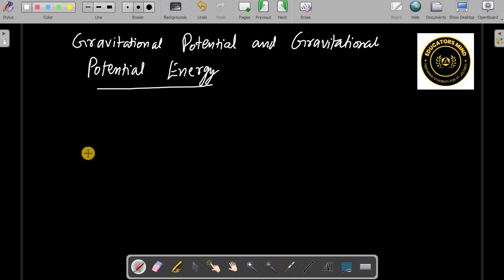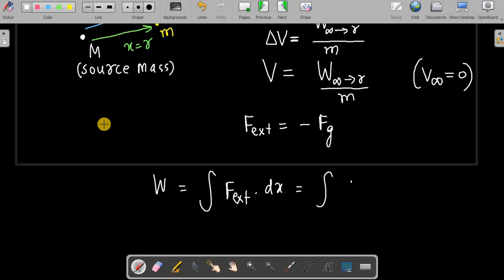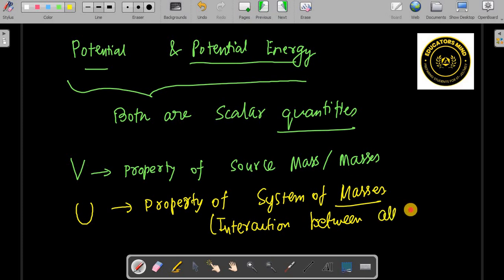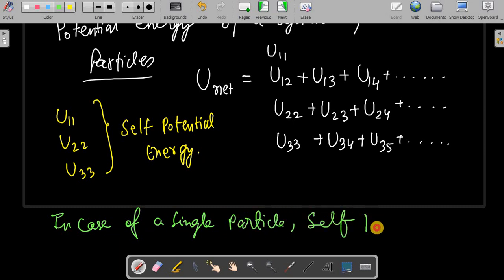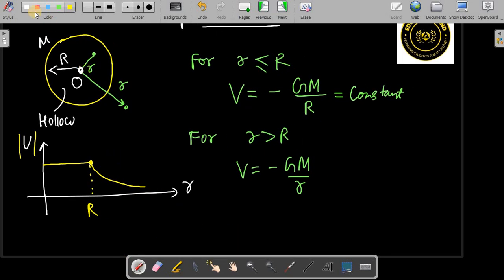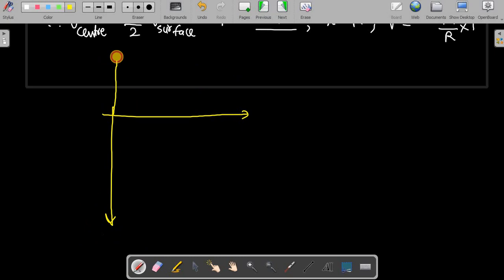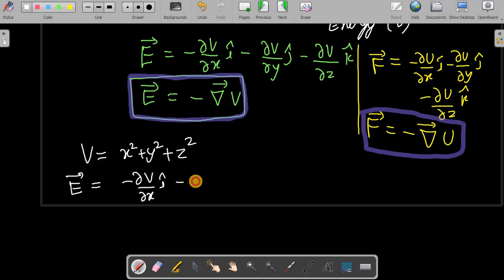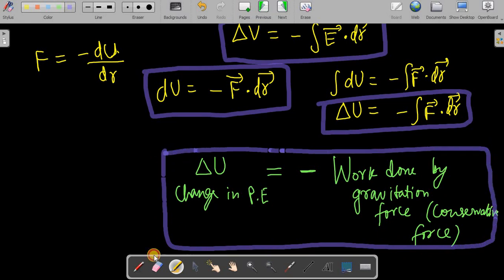STCJM24 - Module 7 - Gravitation - Session 5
In this video, the fundamental concepts related to gravitational potential, potential energy, important results and relation between potential and field and force and potential energy are covered. It will be helpful to students to develop good foundation in Gravitation.